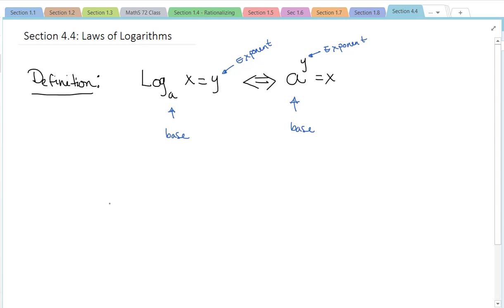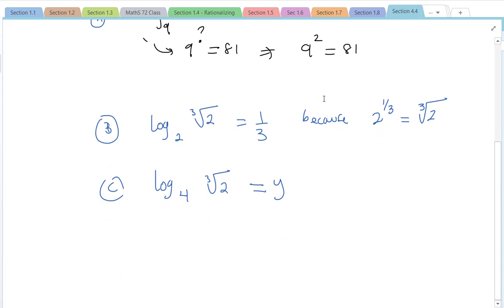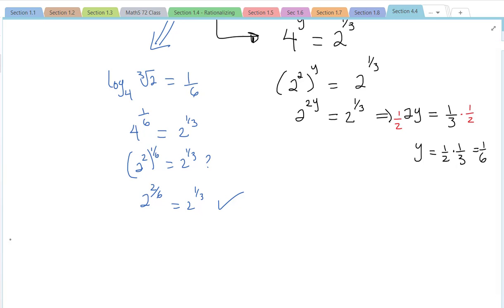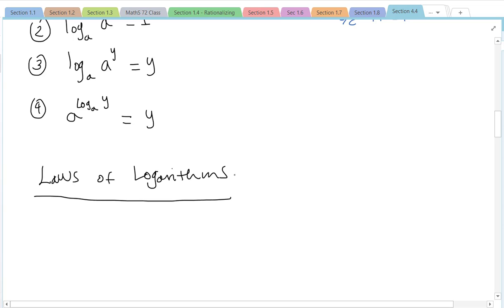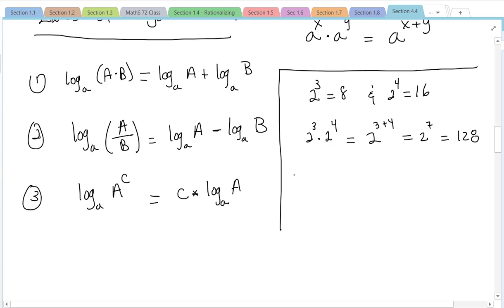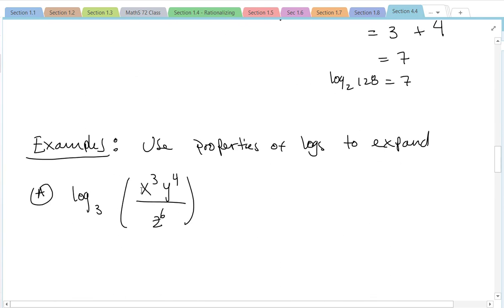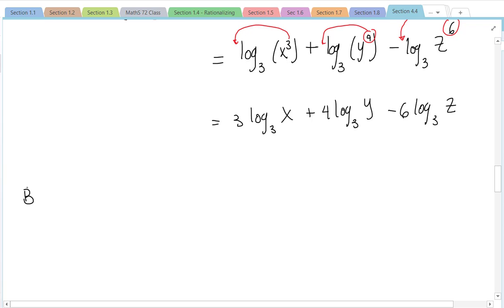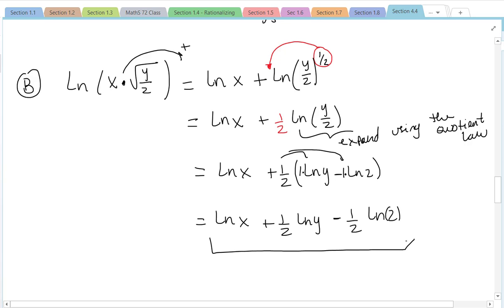Math 372 - Sec 4.4 Laws of Logartihms Expanding